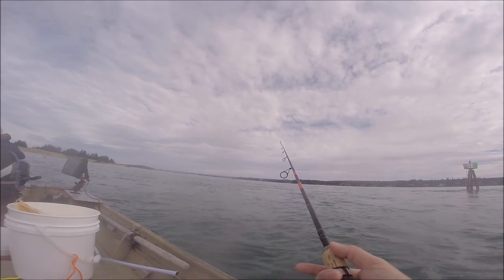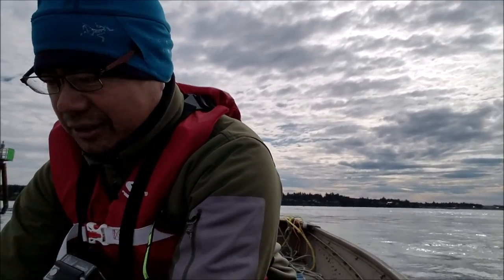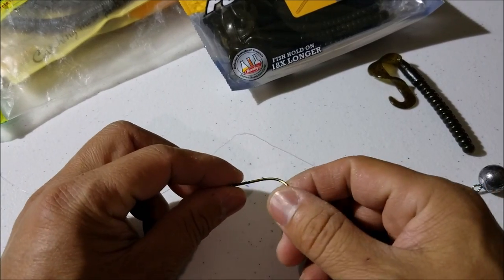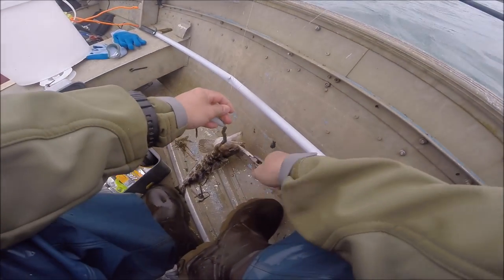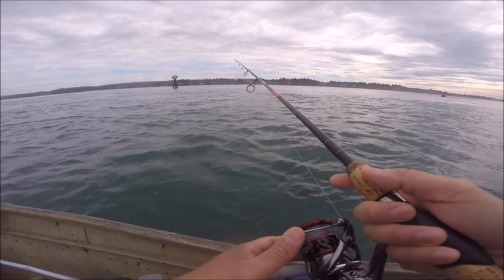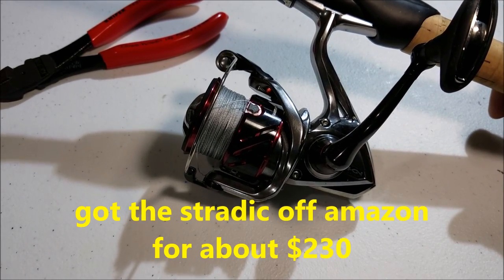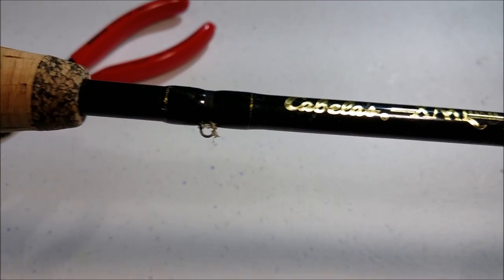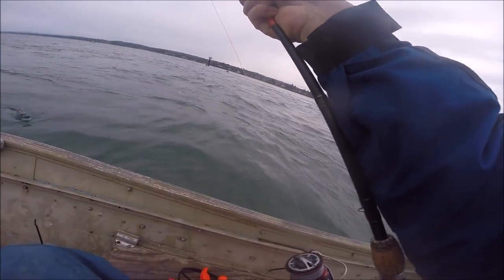Fishing For Ling Cod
A short video of me catching my biggest ling cod on the Oregon coast.  I was using Berkley Powerbait power worms - 7 inch.  We were bottom bouncing off a jetty and rocks.    Water depth was about 20-30 feet.  Most of the fish we caught were during slack tide - low slack and high slack.